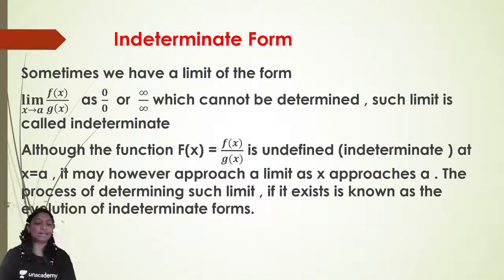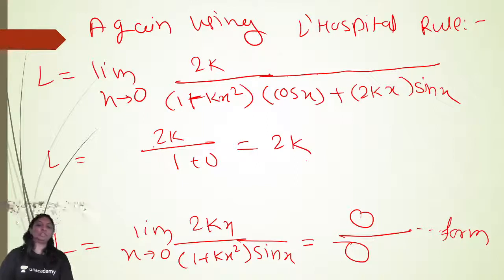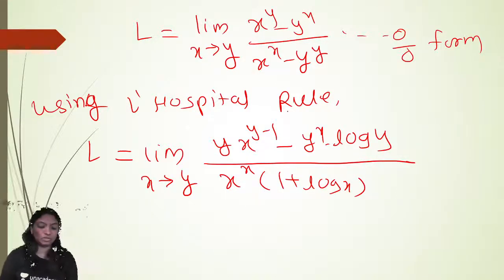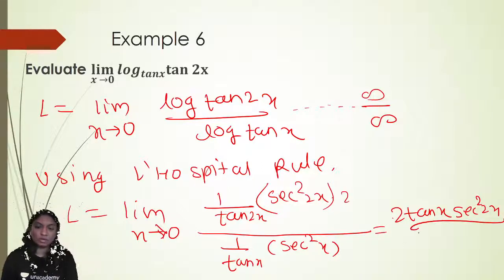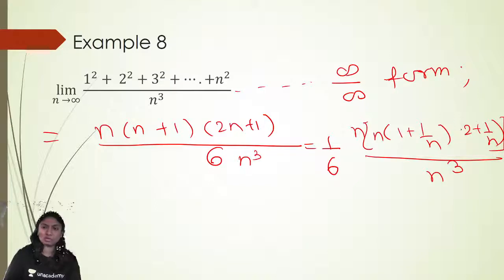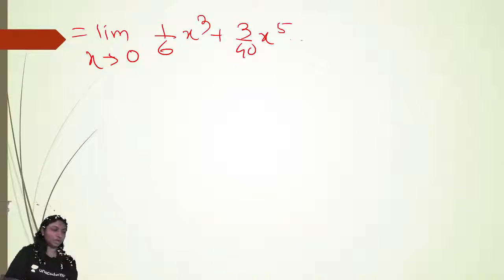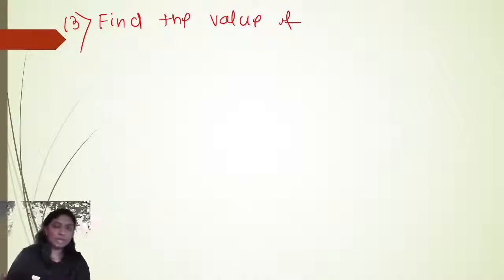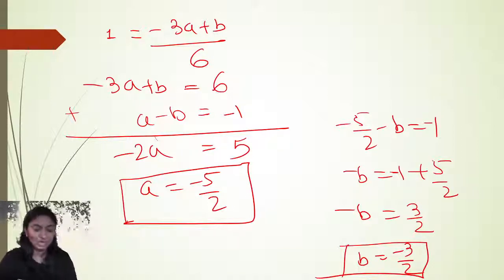Calculus | Indeterminate Forms | Dhanashree Mam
1. One Subscription, Unlimited Access
2. Learn from your favourite teacher
3. Real-time interaction with a teacher
4. You can ask doubts in the live class
5. Limited students
6. Download the videos & watch offline